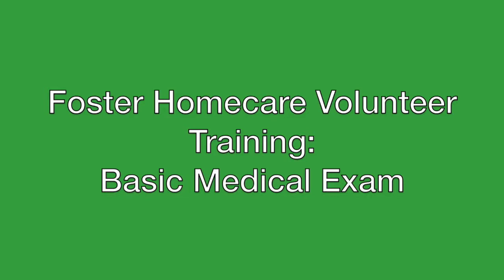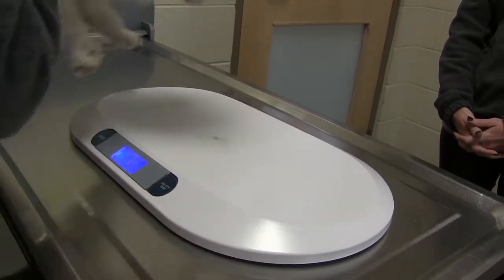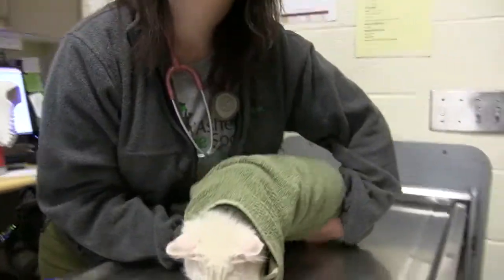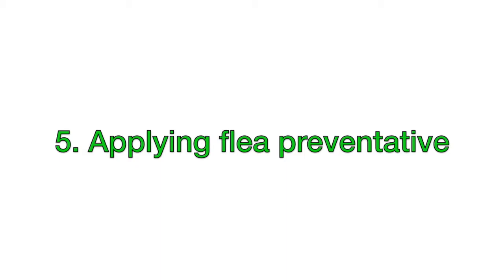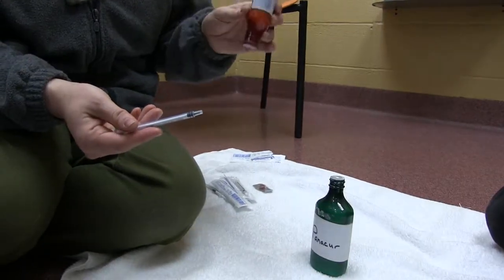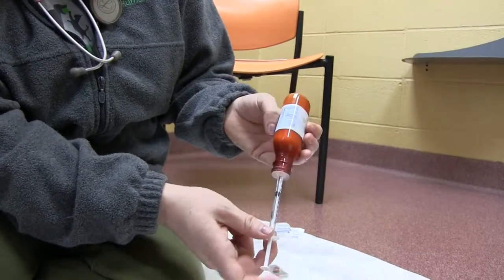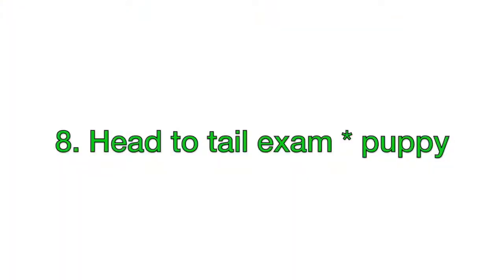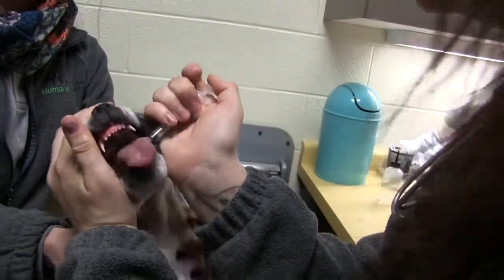Asheville Humane Fosters - Basic Home Medical Care